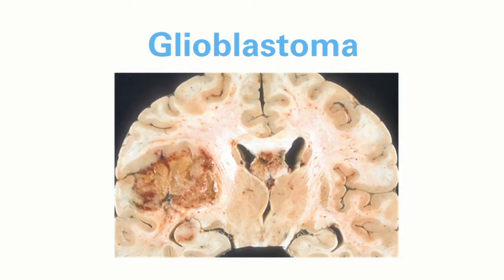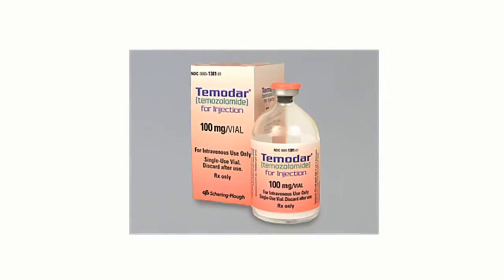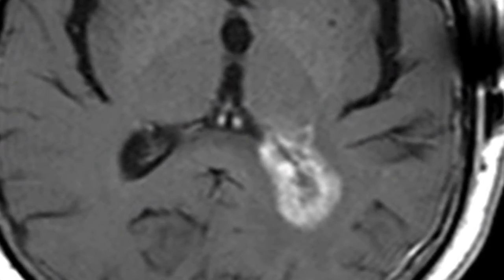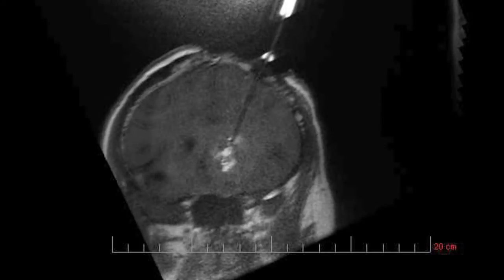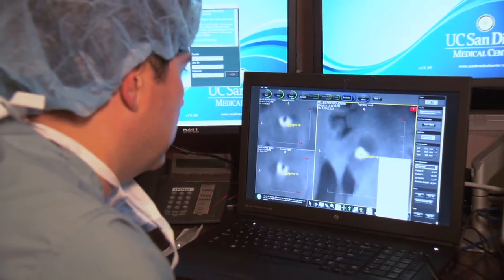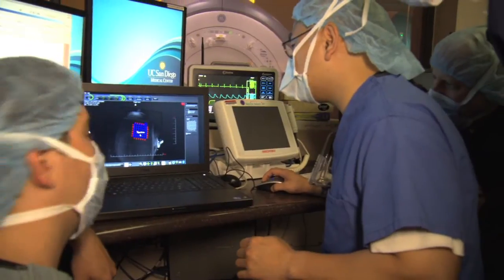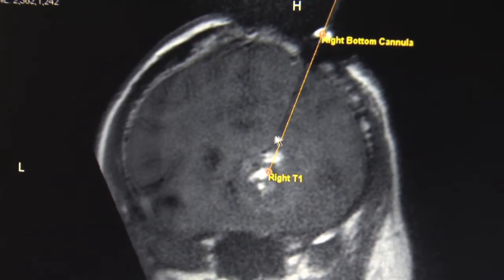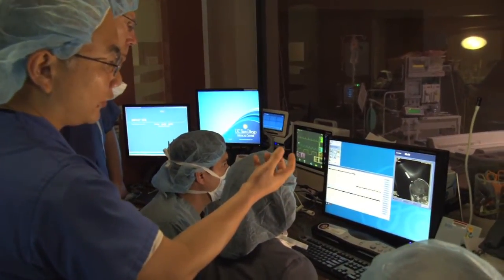Brain Cancer: Leading-Edge MRI-Guided Gene Therapy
Neurosurgeons at UC San Diego Health's Moores Cancer Center are among the first in the world to utilize real-time MRI guidance for delivery of gene therapy as a potential treatment for brain tumors. Using MRI, neurosurgeons can inject Toca 511, a novel investigational gene therapy directly into a brain malignancy such as glioblastoma.